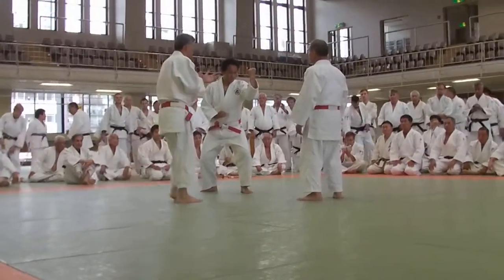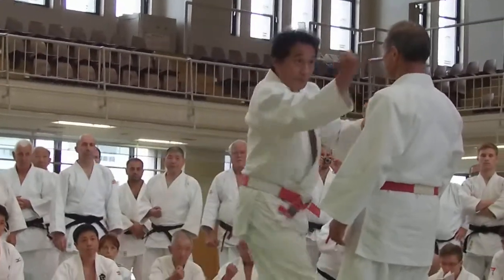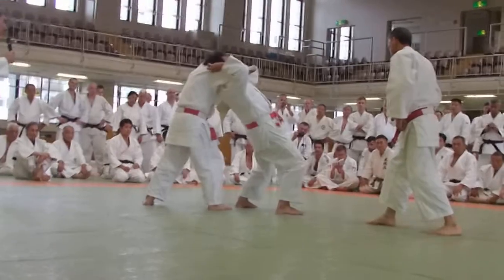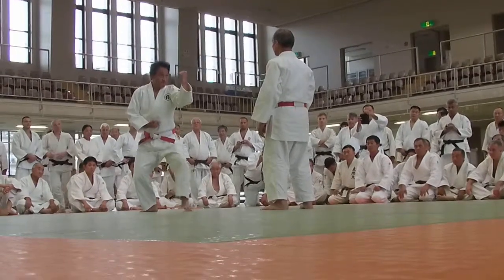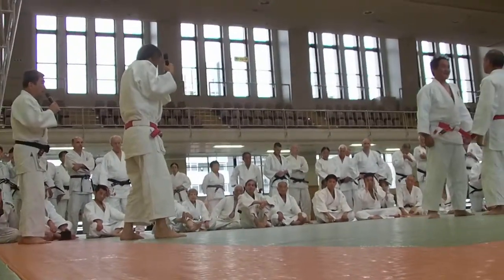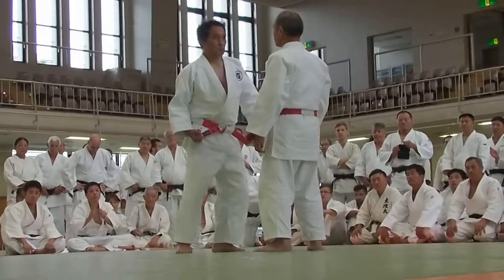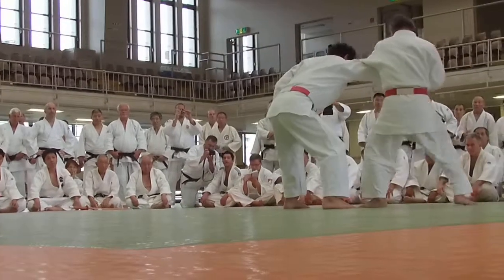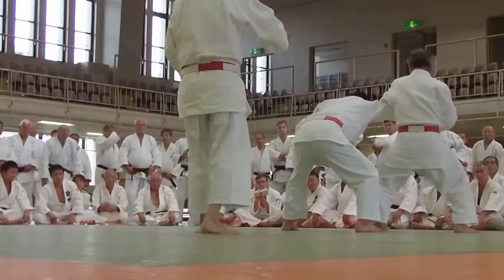KIME NO KATA 2014 10 TACHAI TSUKKAKE TSUKI AGE